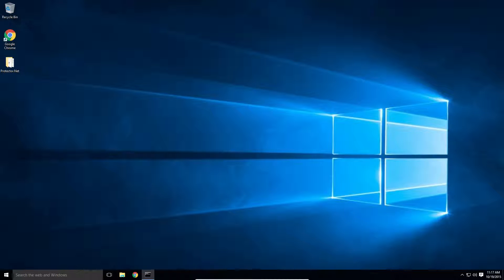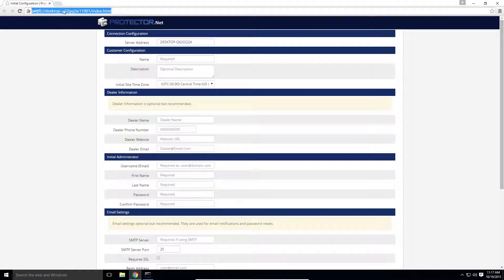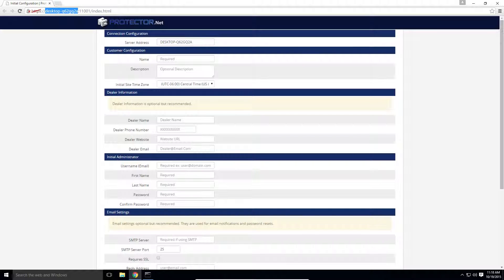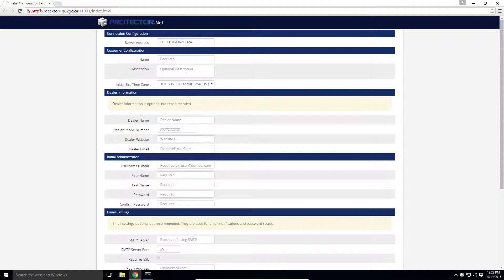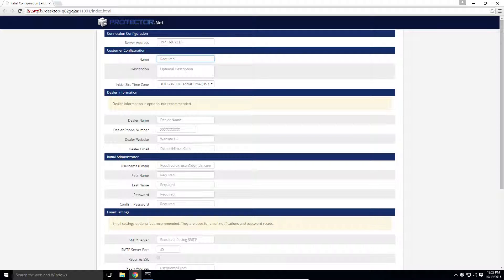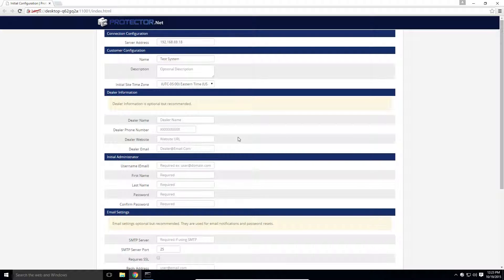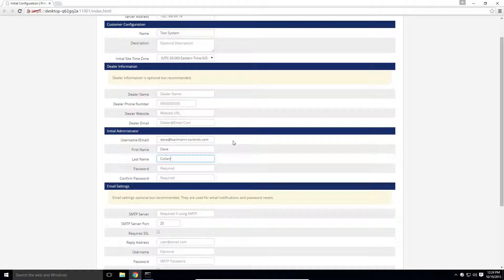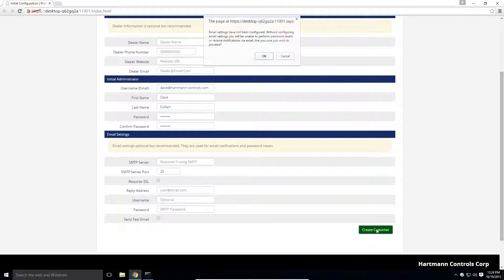Browsing to the Protector.Net HTML5 Interface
How to access the Protector.Net web interface with a web browser, and initial configuration settings.